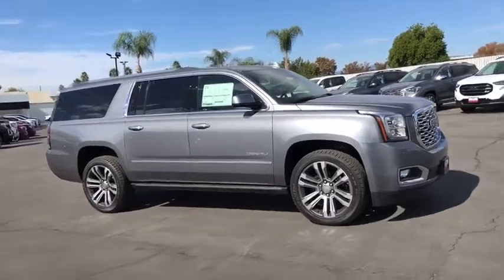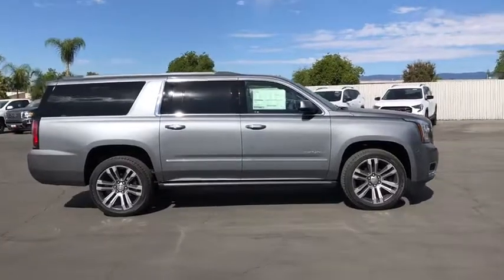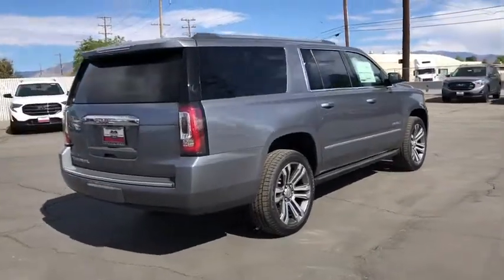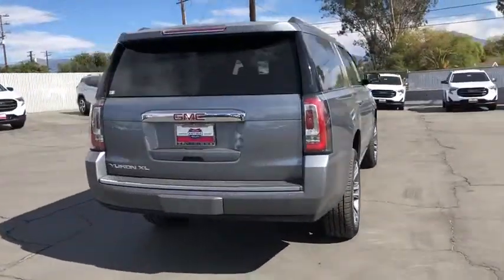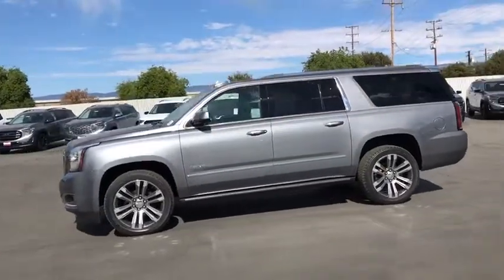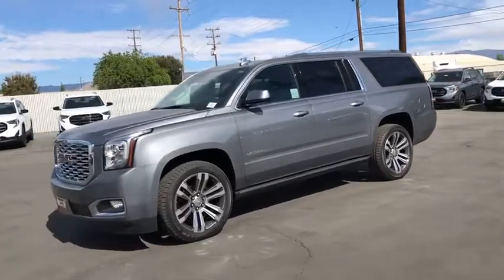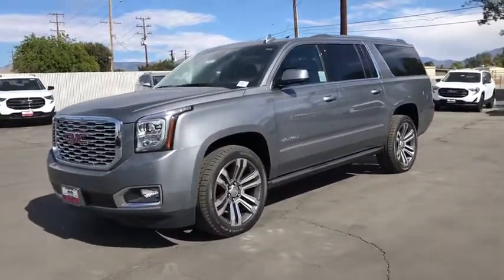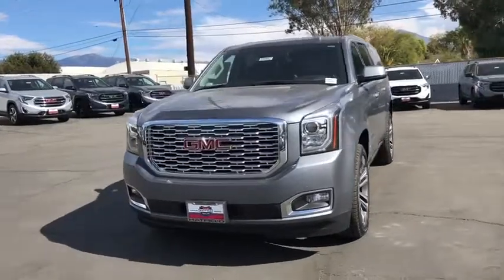2020 GMC Yukon XL Inland Empire, Redlands, Yucaipa, San Bernardino, Highland, CA 220082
Satin Steel Metallic New 2020 GMC Yukon XL available in Inland Empire, California at Hatfield Buick. Servicing the Redlands, Yucaipa, San Bernardino, Highland, CA area.
2020 GMC Yukon XL Denali - Stock#: 220082 - VIN#: 1GKS2HKJ2LR158691

301 E. Redlands Blvd

LICENSE PLATE FRONT MOUNTING PACKAGE,ENHANCED SECURITY PACKAGE  body security content  includes (UTR) self-powered horn  (UTV) interior movement and (UTU) vehicle inclination sensors  door and liftgate lock shields and glass break sensors in rear quarter glass and liftgate window  removes sunglass holder and conversation mirror from overhead console,LPO  CONSOLE INSERT ORGANIZER TRAY,ENGINE  6.2L ECOTEC3 V8  with Active Fuel Management  Direct Injection and Variable Valve Timing  includes aluminum block construction (420 hp [313 kW] @ 5600 rpm  460 lb-ft of torque [624 N-m] @ 4100 rpm) (STD),BRAKES  4-WHEEL ANTILOCK  4-WHEEL DISC  VAC POWER WITH BRAKE ASSIST,AUTOMATIC EMERGENCY BRAKING,WHEELS  22 X 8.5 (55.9 CM X 21.6 CM) BRIGHT ALUMINUM  with Midnight Silver premium paint,SENSOR  VEHICLE INTERIOR MOVEMENT  will detect movement within the cabin of the vehicle,LPO  WHEEL LOCKS,ADAPTIVE CRUISE CONTROL - ADVANCED  with Automatic Emergency Braking  radar based system automatically adjusts speed to maintain preset following gap,SATIN STEEL METALLIC,SUNROOF  POWER  TILT-SLIDING  with express-open and close and wind deflector,OPEN ROAD PACKAGE  includes additional 9 months of SiriusXM Radio and NavTraffic service  (CF5) power sunroof  (U42) rear seat entertainment system and on SLT (IO6) Audio system with navigation,TRANSMISSION  10-SPEED AUTOMATIC  electronically controlled with overdrive  tow/haul mode and tap up/tap down shifting (STD),THEFT-DETERRENT ALARM SYSTEM  content theft alarm  self-powered horn,JET BLACK  PERFORATED LEATHER-APPOINTED SEAT TRIM,SEATS  FRONT BUCKET WITH PERFORATED LEATHER-APPOINTED  heated and ventilated seat cushions  12-way power driver and passenger seat includes 6-way power cushions  driver seat 2-position memory  4-way power lumbar control and power recline (STD),REAR AXLE  3.23,ASSIST STEPS  POWER-RETRACTABLE  with bright accent strip and perimeter lighting,SENSOR  VEHICLE INCLINATION  will detect vehicle being towed or jacked up,DVD SCREEN  THIRD ROW,DENALI PREFERRED EQUIPMENT GROUP  Includes Standard Equipment,AUDIO SYSTEM  8 DIAGONAL COLOR TOUCH SCREEN NAVIGATION WITH GMC INFOTAINMENT SYSTEM  AM/FM/SiriusXM stereo with seek-and-scan and digital clock  includes Bluetooth streaming audio for music and select phones; voice-activated technology for radio and phone; and Shop. Featuring Apple CarPlay and Android Auto capability for compatible phone; 5 USB ports and 1 auxiliary jack (STD),SEATS  SECOND ROW BUCKET  POWER RELEASE  (STD),DENALI ULTIMATE PACKAGE  includes (PCJ) Open Road Package contents: additional 9 months of SiriusXM Radio and NavTraffic service  (CF5) power sunroof  (U42) rear seat entertainment system  (DNU) third row DVD screen  (UTT) Enhanced Security Package contents: (UTR) self-powered horn  (UTV) interior movement and (UTU) vehicle inclination sensors  (BRS) power-retractable assist steps  (Y66) Adaptive Cruise Control - Advanced with (UGN) Automatic Emergency Braking  (JB1) 4-wheel antilock  4-wheel disc brakes  (SII) 22 bright aluminum wheels with Midnight Silver premium paint and (SFE) wheel locks  LPO,TIRES  P285/45R22  ALL SEASON  BLACKWALL,ENTERTAINMENT SYSTEM  REAR SEAT  BLU-RAY/DVD  with remote control  overhead display  Wi-Fi wireless projection capability  four 2-channel wireless digital headphones  auxiliary HDMI/MHL audio/video input and 2 USB ports,Cruise Control,Brake Assist,Lane Departure Warning,Lane Keeping Assist,Adaptive Cruise Control,Mirror Memory,Adjustable Pedals,Seat Memory,Active Suspension,Keyless Start,Locking/Limited Slip Differential,Four Wheel Drive,Tow Hitch,Power Steering,ABS,4-Wheel Disc Brakes,Brake Assist,Aluminum Wheels,Tires - Front Performance,Tires - Rear Performance,Conventional Spare Tire,Conventional Spare Tire,Running Boards/Side Steps,HID headlights,Fog Lamps,Heated Mirrors,Power Mirror(s),Integrated Turn Signal Mirrors,Power Folding Mirrors,Privacy Glass,Intermittent Wipers,Variable Speed Intermittent Wipers,Rain Sensing Wipers,Remote Trunk Release,Power Liftgate,Hands-Free Liftgate,AM/FM Stereo,Navigation System,Satellite Radio,Bluetooth Connection,Auxiliary Audio Input,Smart Device Integration,Premium Sound System,CD Player,Satellite Radio,Requires Subscription,HD Radio,WiFi Hotspot,Telematics,Navigation from Telematics,Power Driver Seat,Power Passenger Seat,Leather Seats,Bucket Seats,Heated Front Seat(s),Driver Adjustable Lumbar,Passenger Adjustable Lumbar,Seat Memory,Cooled Front Seat(s),Bucket Seats,Rear Bucket Seats,3rd Row Seat,Pass-Throu